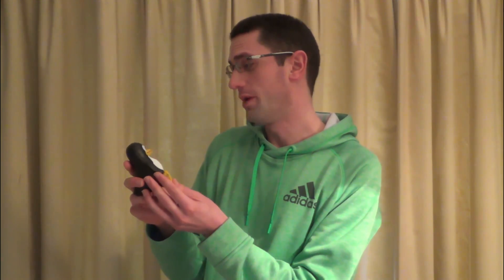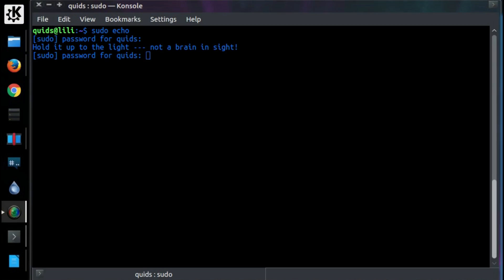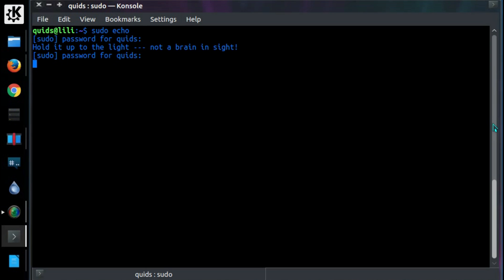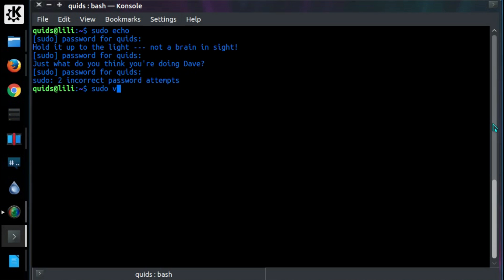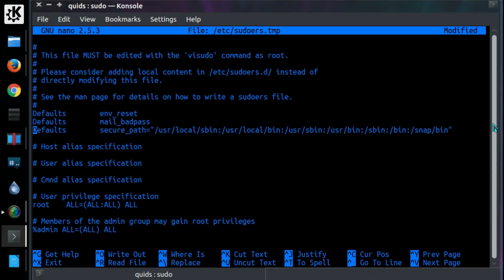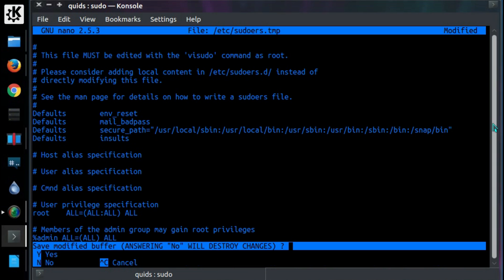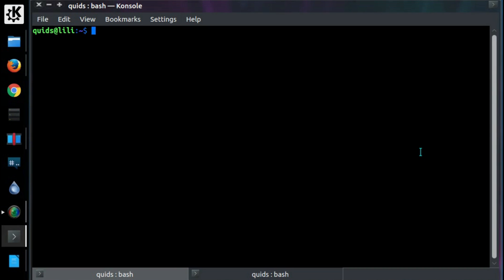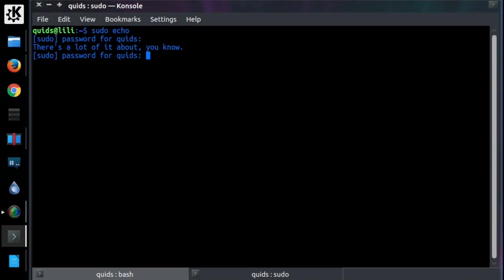Sudo Insult Me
Sudo Insults returns a random insult when you type your sudo password wrong.
Good for a bit of SysAdmin humour.
Should work on all Linux Distributions

Instructions:
$ sudo visudo
Add the line "Defaults insults"